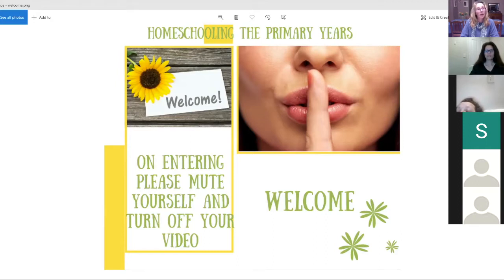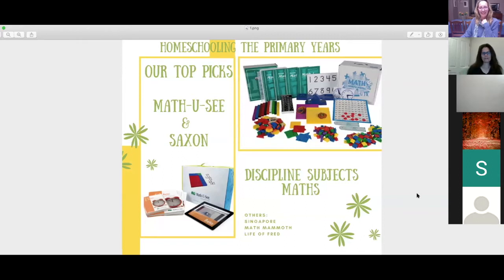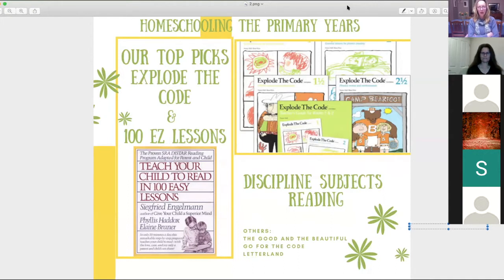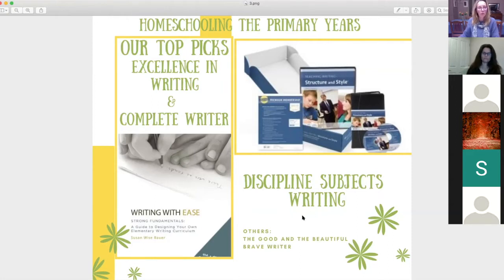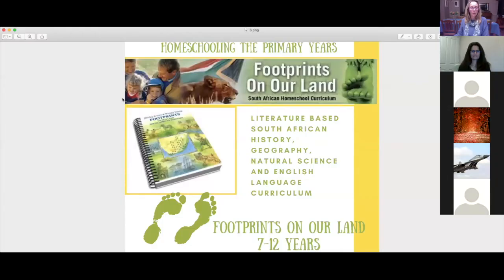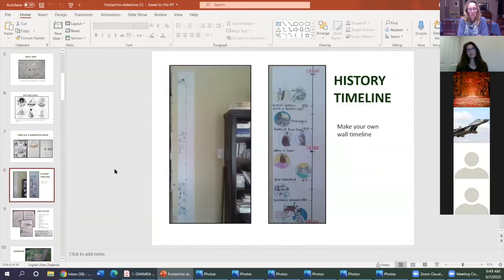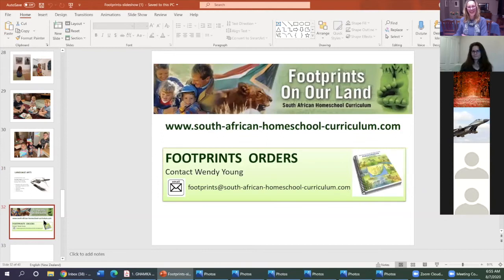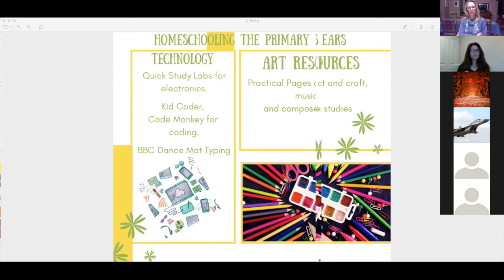Eclectic primary years livestream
The second in our livestream series on using an eclectic method for homeschooling your children and a look at Footprints on Our Land program for 8-12 year olds.